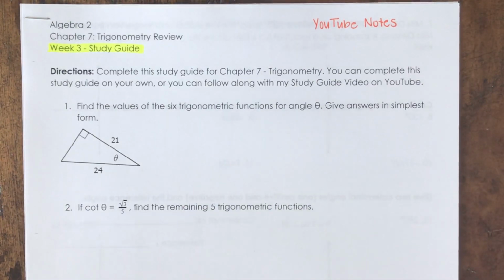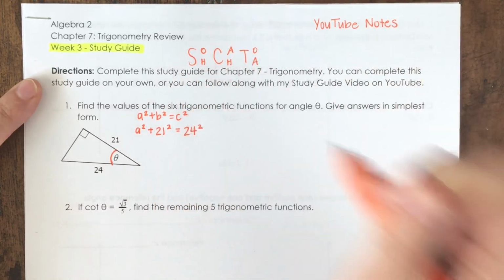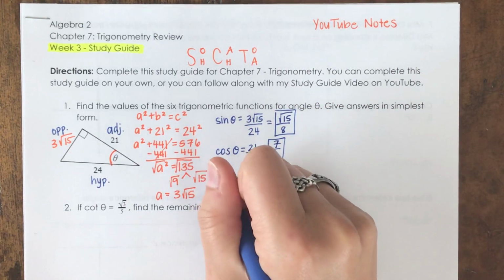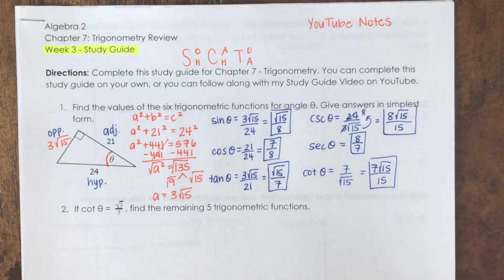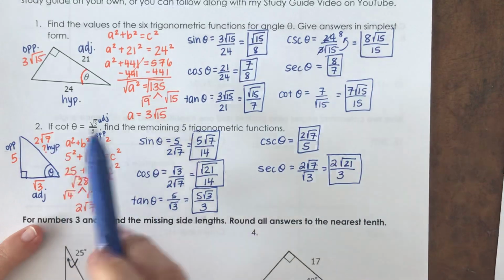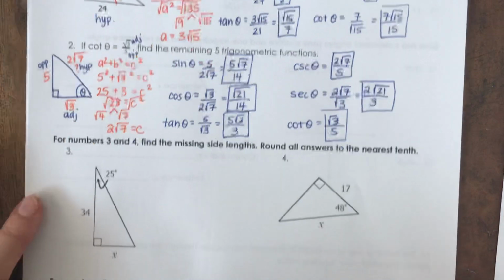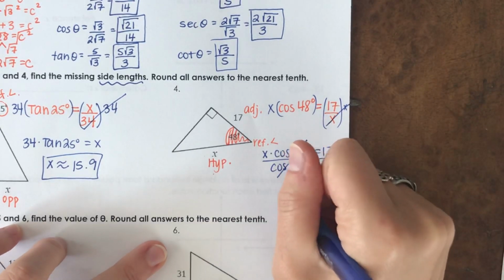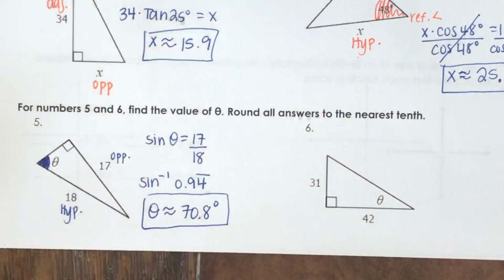Algebra 2 Trigonometry & Unit Circle Study Guide (Pt 1)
Alg 2 - Week 3 - Notes
Chapter 7 Study Guide: Trigonometry and the Unit Circle (Week 3)